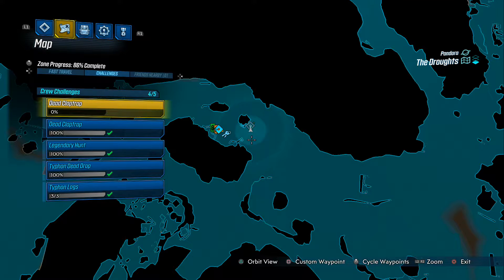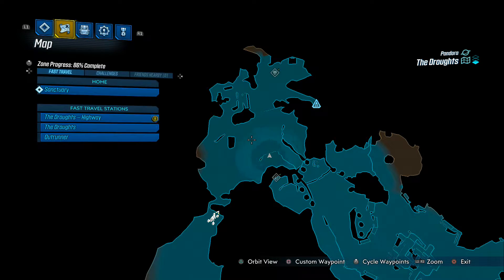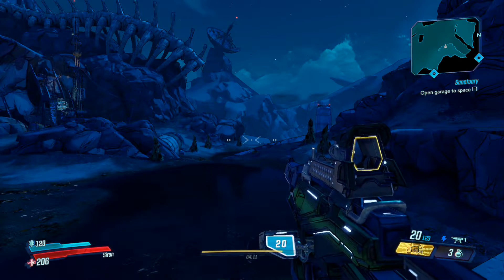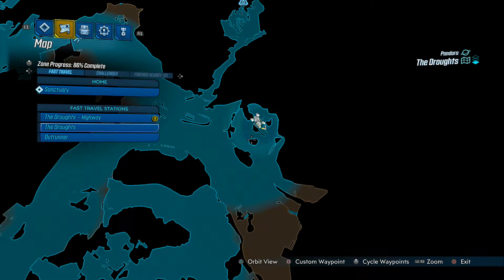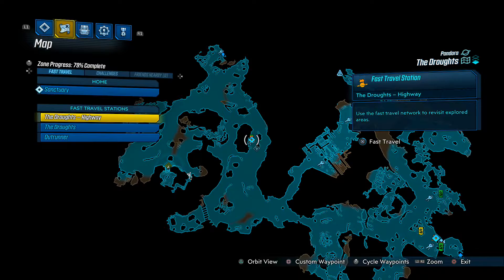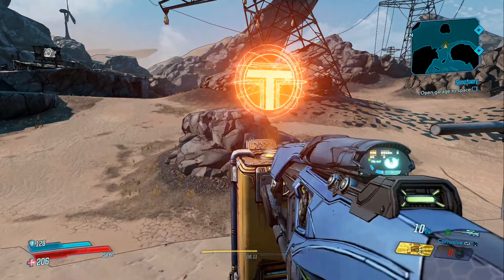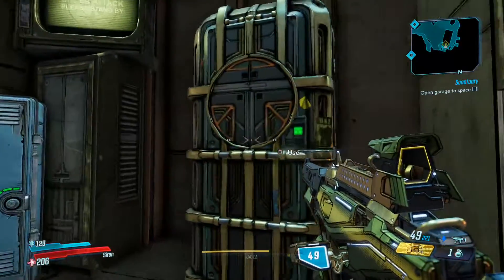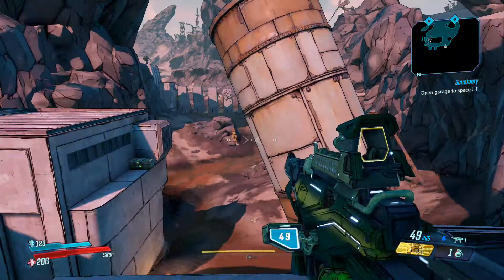Borderlands 3 The Droughts Secret Typhon Chest + All Challenges Guide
In this video I go over all the crew challenges for the droughts in Borderlands 3. By completing these challenges you will earn great rewards including new weapons, eridium and finding all of the typhon logs will even unlock a secret chest with valuable loot.

I just realized I was saying typhoon this whole time...